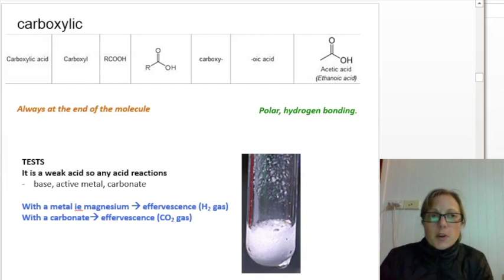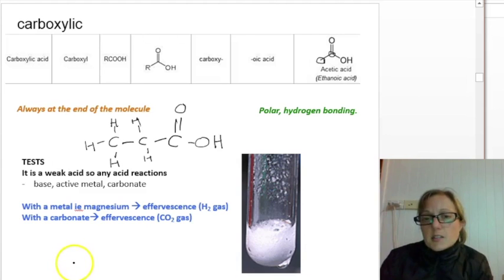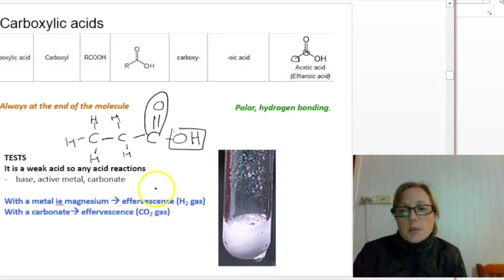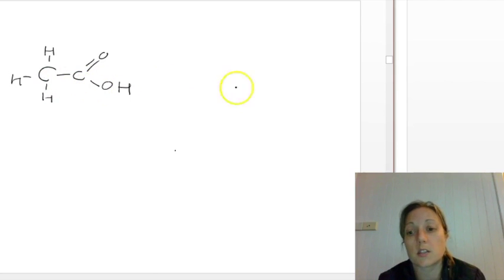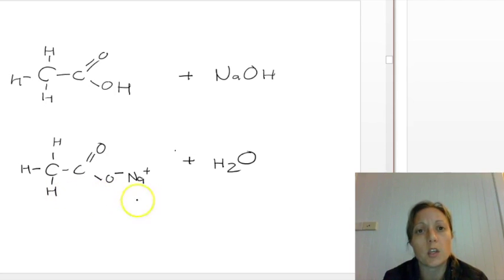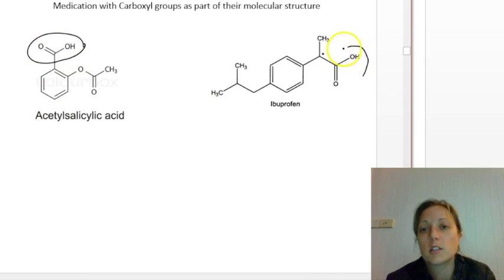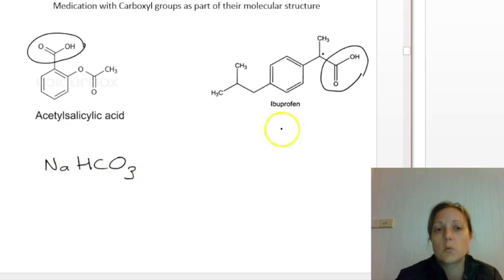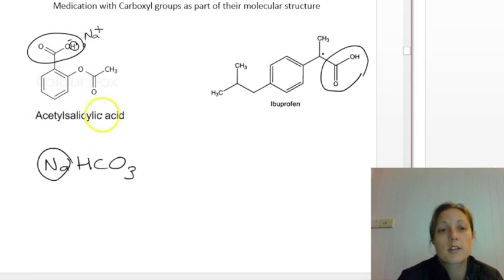carboxylic acid final2